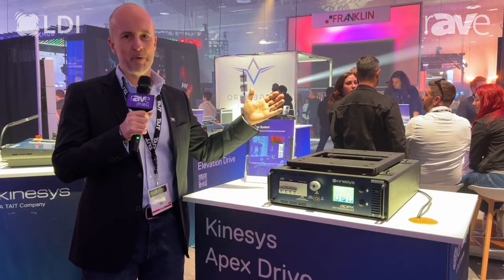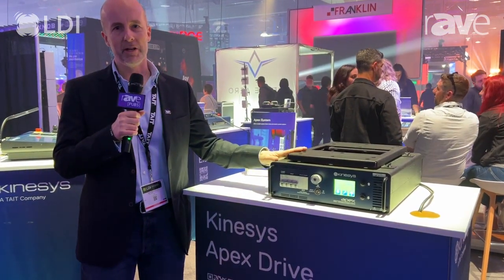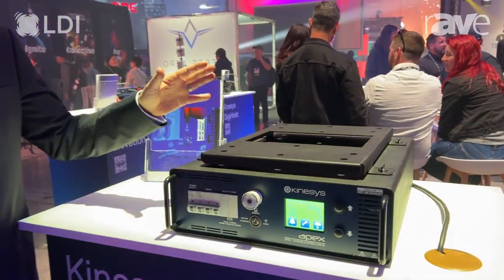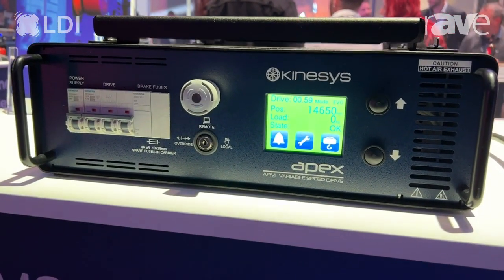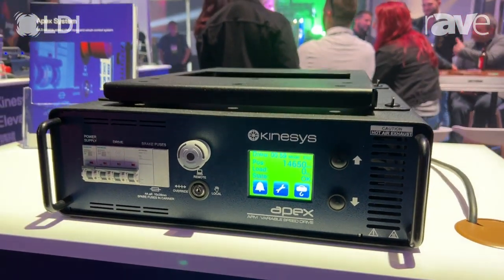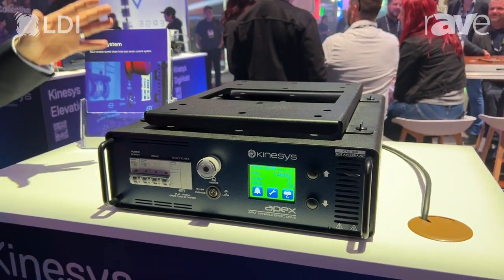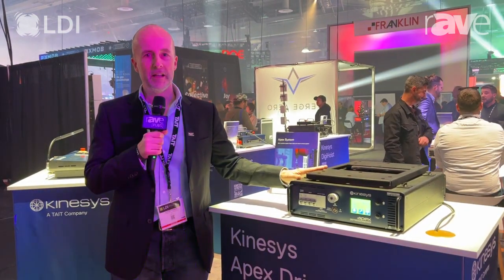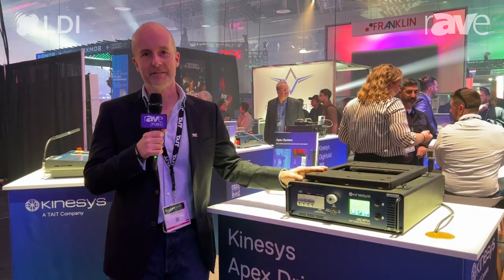LDI 2023: TAIT Shows Off Kinesys Apex Drive Variable Speed Controller, Can Be Used Globally